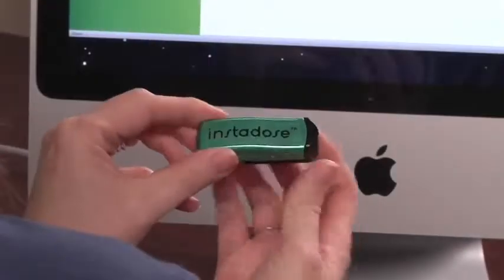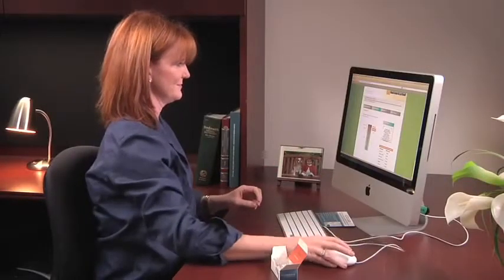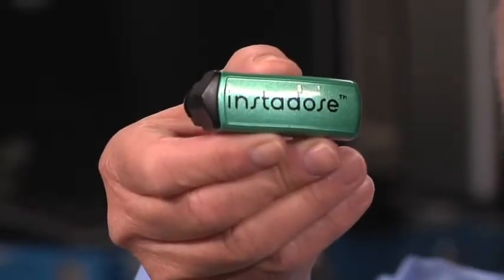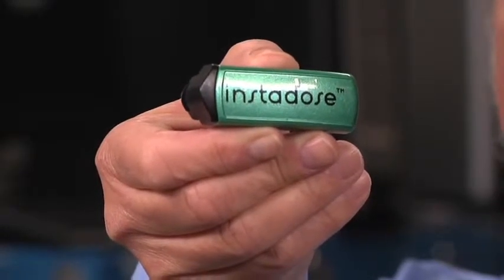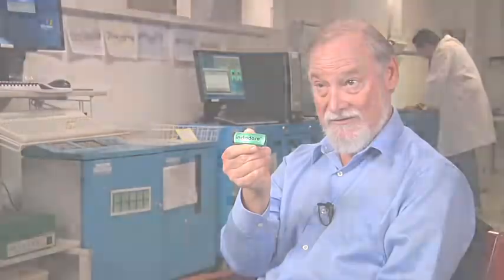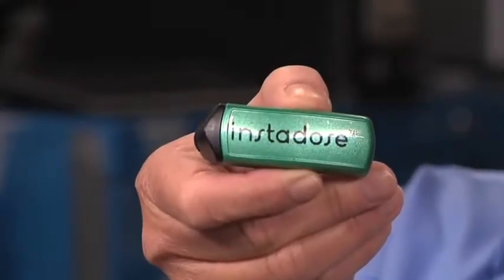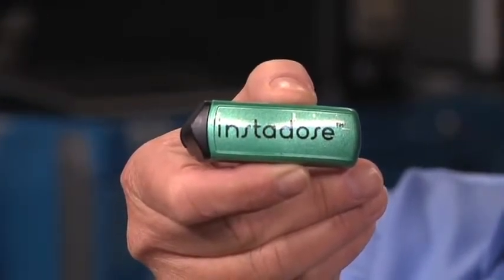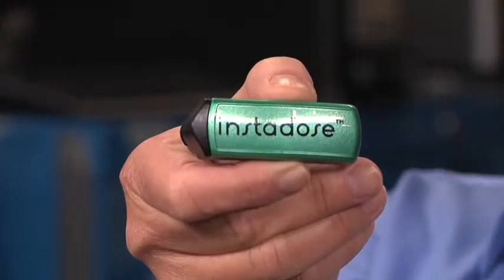Why Instadose for Radiation Monitoring